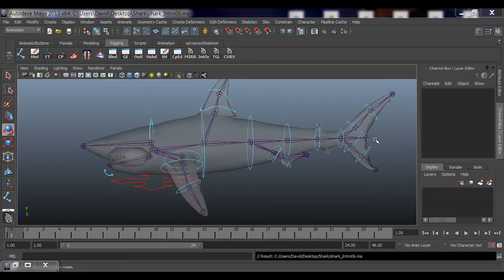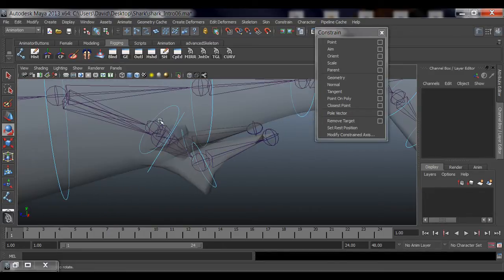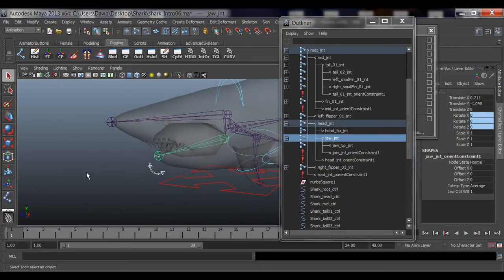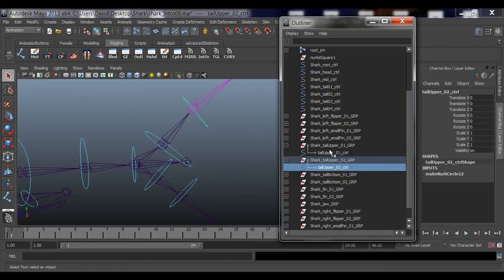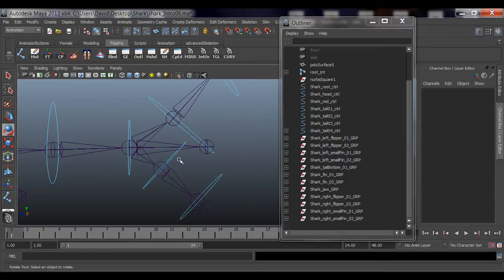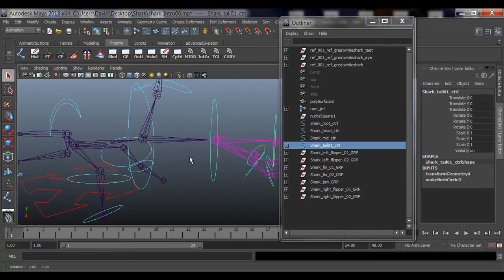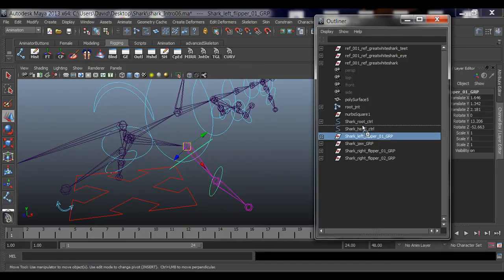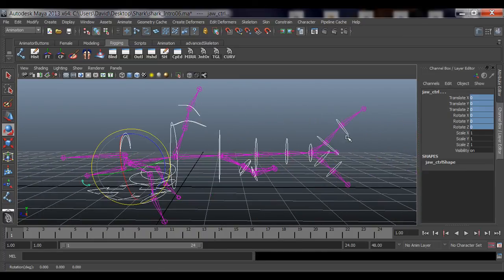How to rig in Maya - Shark Part 8